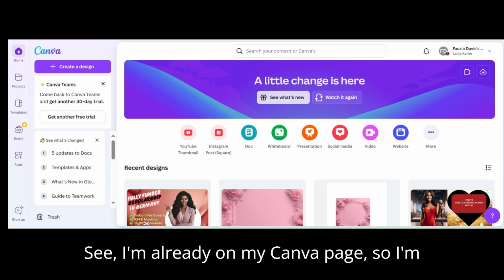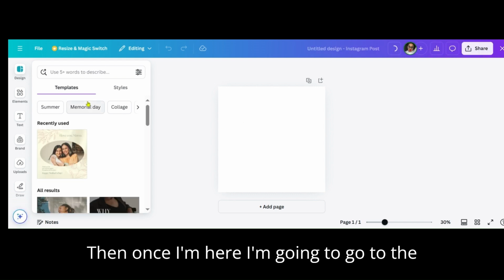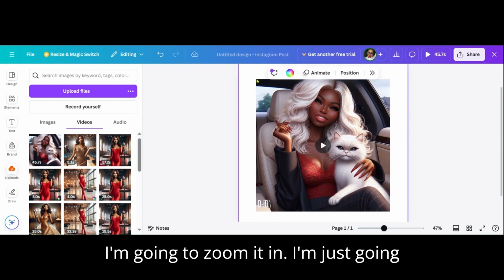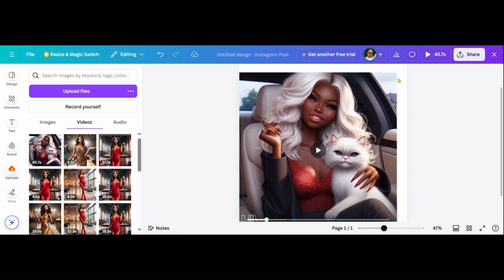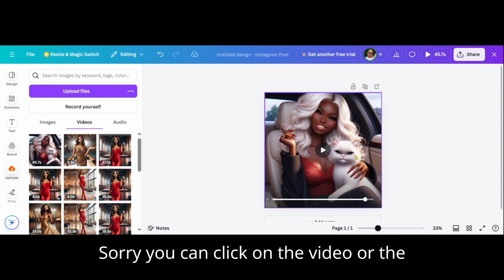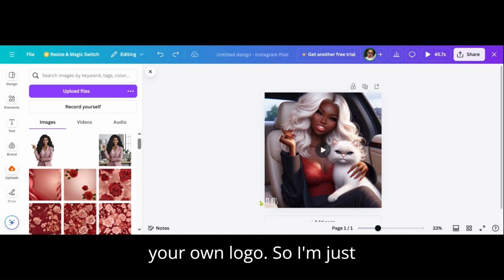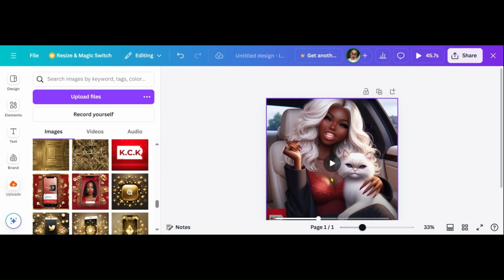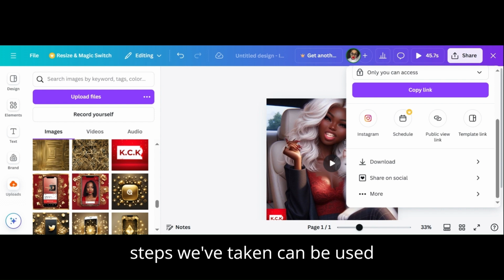How to remove a watermark from a video/Picture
Learn how to remove a watermark from a video/picture with this step-by-step video